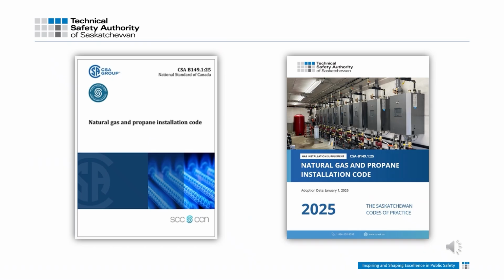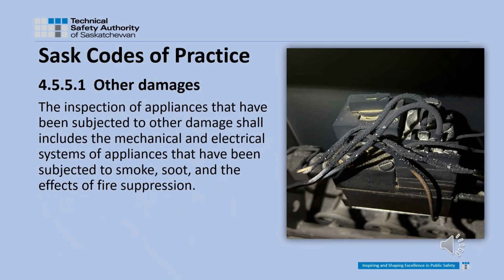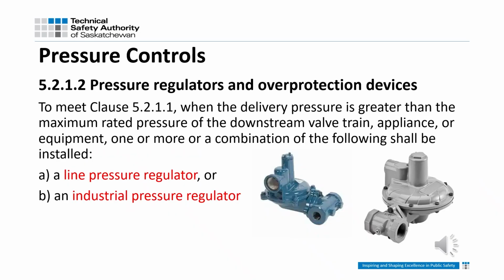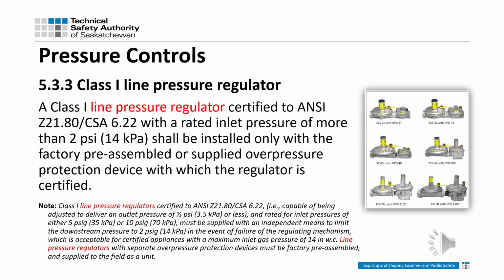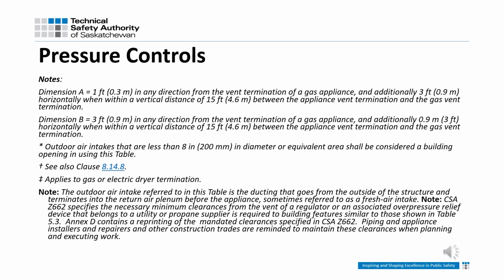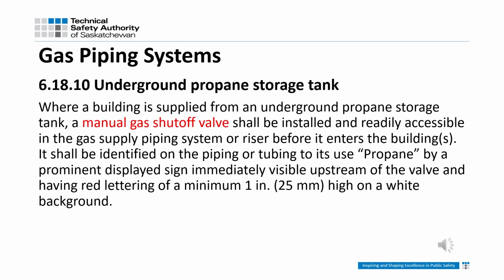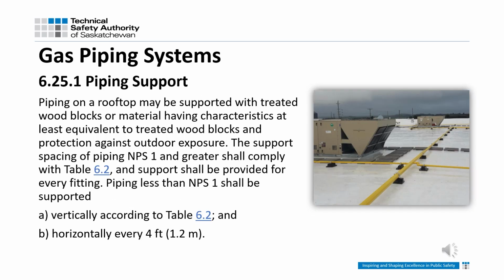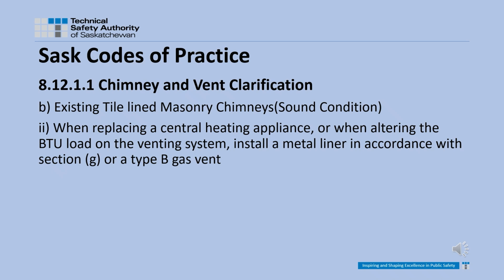CSA B149.1:25 Natural Gas and Propane Installation Code and TSASK B149.1:25 Interpretations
CSA B149.1:25 Natural Gas and Propane Installation Code and TSASK B149.1:25 Interpretations updates and changes presentation.

CSA Group has recently published the 2025 editions of the B149 Gas Codes. The CSA B149 Series provides important guidance for the safe handling and storage of natural gas and propane, as well as the installation of related appliances and equipment.  This includes vehicle refueling, stationary gas engines and turbines, and systems that generate and use digester gas, landfill gas, and biogas.

These latest editions reflect advancements in technology, industry practices, and safety requirements to meet evolving needs in residential, commercial, and industrial applications.

The adoption of the 2025 CSA B149 Gas Code Series by the province of Saskatchewan is currently proposed to occur in 2026.

In preparation, TSASK is hosting presentations to familiarize industry with the changes in the codes.  We will also present the updates to the TSASK B149 Interpretations (formerly known as Saskatchewan Codes of Practice).

To purchase your copy of the newly published code series,